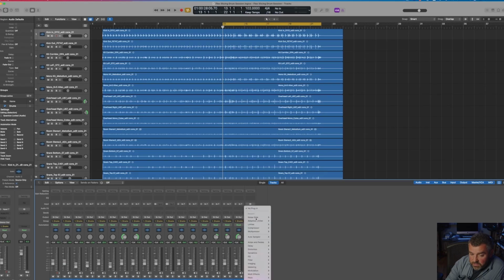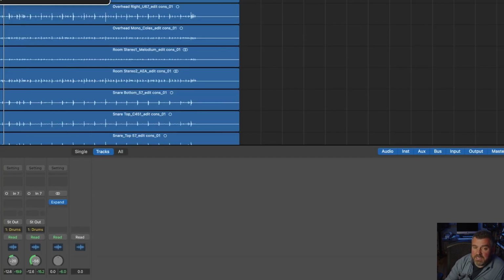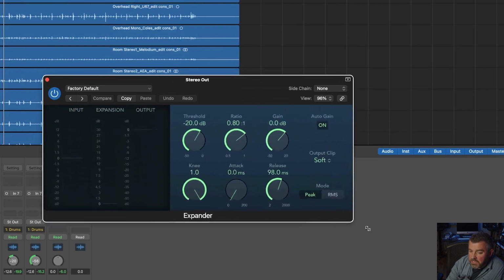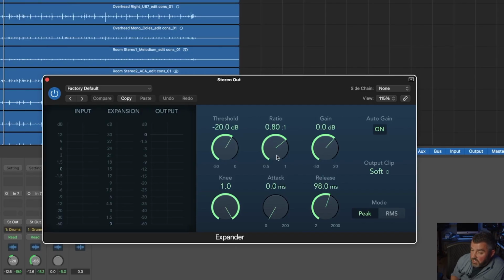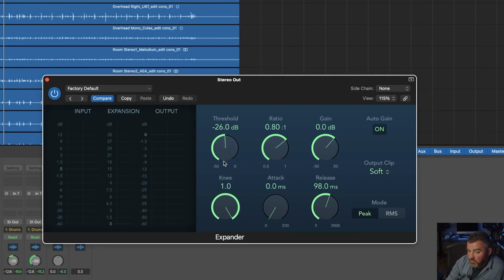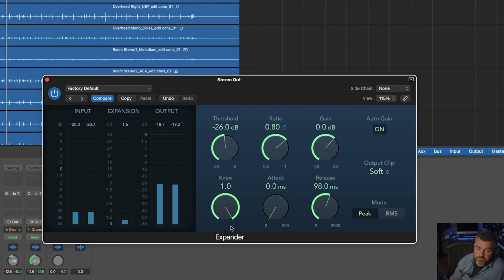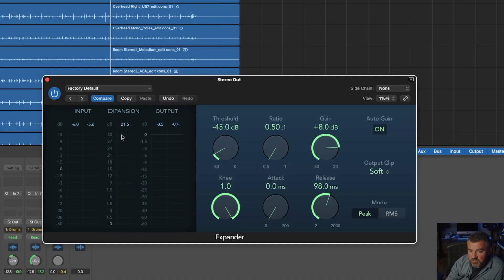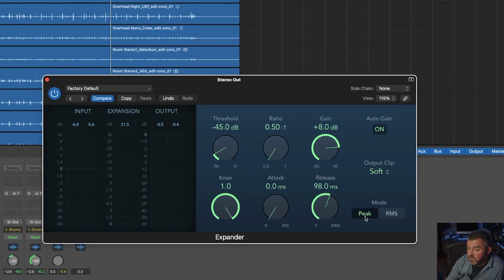🎸 Jono Buchanan Home Recording Lessons - Dynamics: Expander - Chapter 7: Plugins & Effects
Continue your Logic Pro journey with certified instructor Jono Buchanan, and discover the full potential of Apple’s popular digital audio workstation. Over the course of this deep dive into every corner of the software, you’ll learn the most efficient and effective ways of using Logic Pro, whether you want to adopt a professional workflow, master its software instruments, record and work with audio and MIDI, upgrade your signal processing skills, or start finishing your mixes once and for all.

With Logic Pro, you can turn your Mac into a professional recording studio able to handle all manner of music-making tasks. Within the software you’ll find powerful creative tools for professional songwriting, beat-making, editing and mixing, along with a massive collection of plugins and sounds to fuel your creativity. The possibilities for creating, arranging and capturing music in Logic Pro are endless, which is why a guiding hand to focus your learning journey is crucial.

As the second course in a series delivered by Apple-certified instructor Jono Buchanan, Making Music with Logic Pro: Level 2 is perfect for those who have a good understanding of music production but want to get an insight into all corners of the Logic Pro landscape. If you’re totally new to all of this and want to build your knowledge of production fundamentals within Logic Pro from the ground up, consider taking the Making Music with Logic Pro: Beginner course first.

Under Jono’s experienced guidance you’ll be shown the inner workings of Logic Pro and given insight into how to make it work for you, and not against you. You’ll learn session skills for a more efficient workflow, explore audio manipulation and MIDI sequencing techniques, as well as getting focused tutorials on Logic’s array of versatile software instruments, drum programming tools, effects processors and other devices.

Music production has become a DAW-centric medium over the last ten years or so, and knowing the ins and outs of the software you use means you’re better able to bring your ideas to life. While this is a course that focuses on Logic Pro, you’ll find much of the concepts shared throughout the course is transferable to other music software interfaces, meaning you’ll find your overall understanding of general production workflows improves as a result.

All in all, there are an astounding 108 chapters packed full of unmissable insights in this course, split into easily digestible sections which you can progress through at your own pace. Each chapter covers techniques and tools that are clearly displayed in an actual Logic Pro session, and you’ll hear every bit of the audio examples that result.

Once you’ve finished, you can put your new skills to work immediately, and we’re betting your next Logic Pro session will be your best one yet!